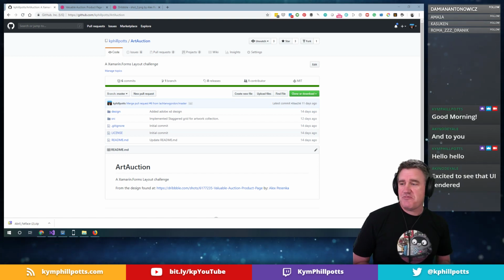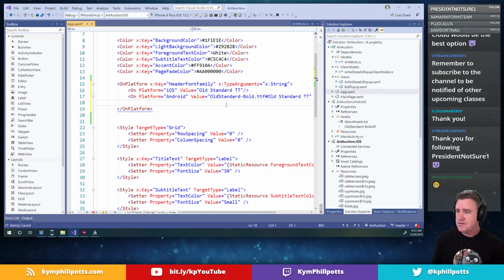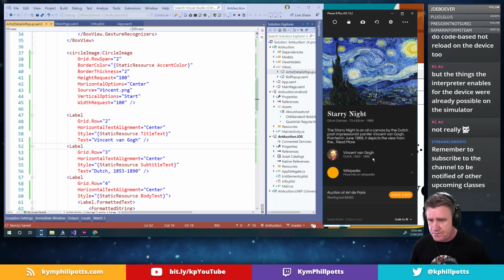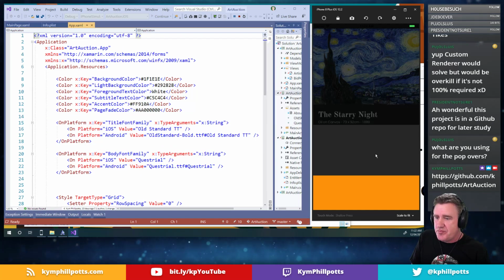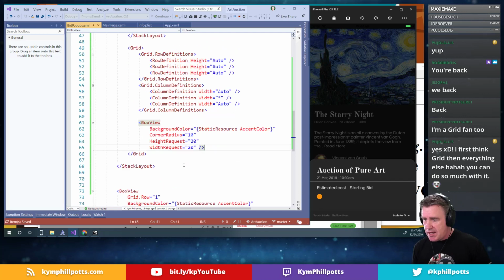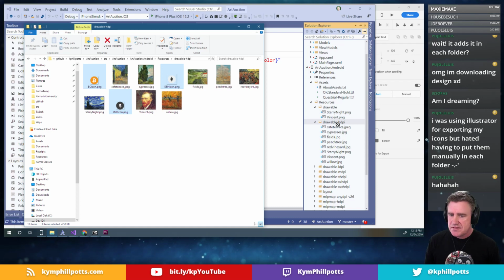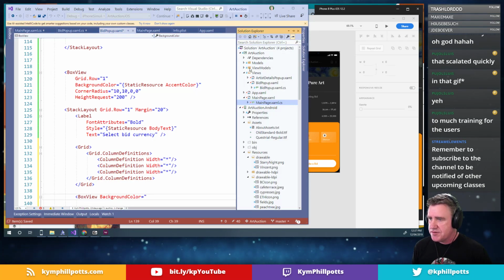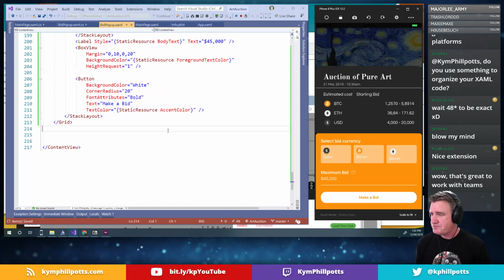Art Auction - A Xamarin.Forms UI Challenge - Part 2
This UI Challenge is based on the fantastic dribble designs by Alex Pesenka.